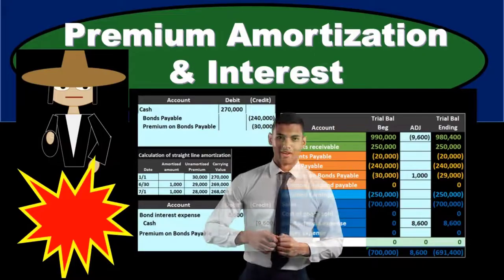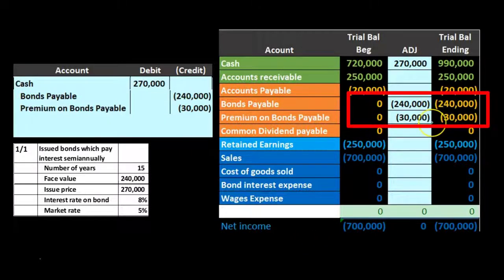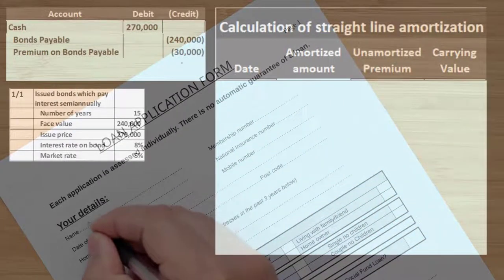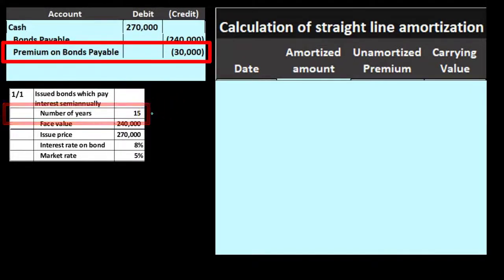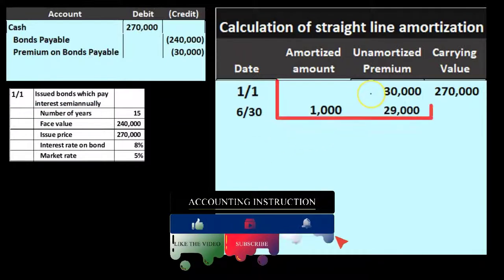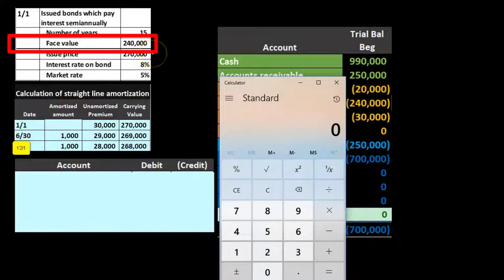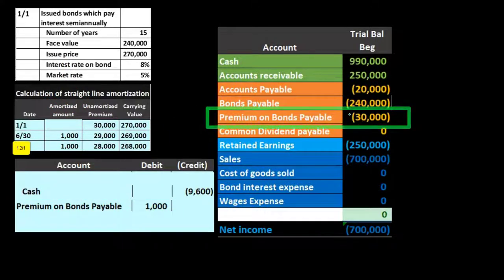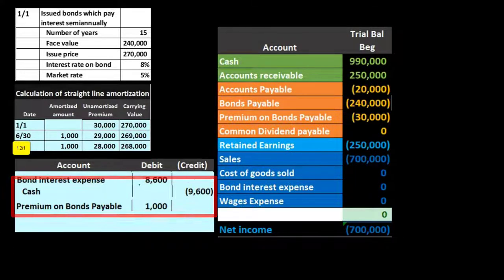Premium Amortization and Interest 60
Premium Amortization and Interest